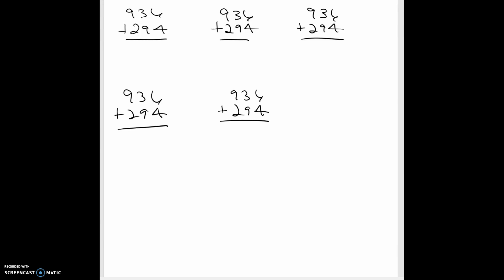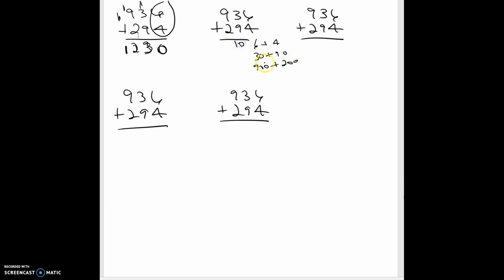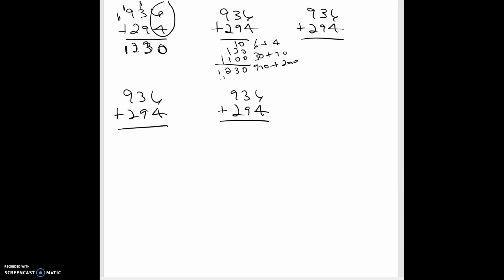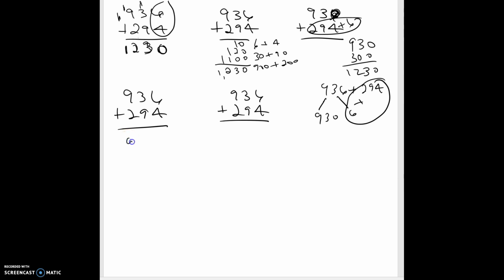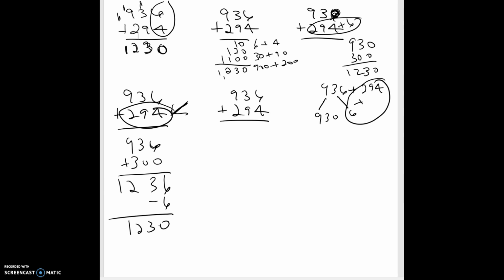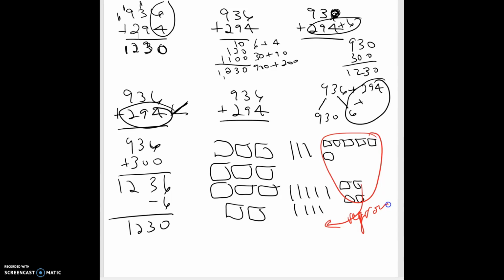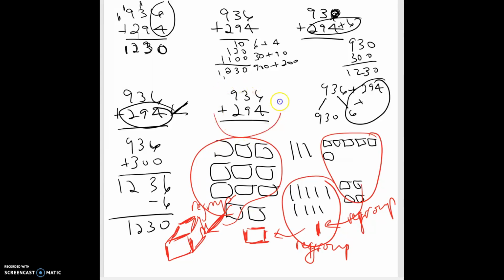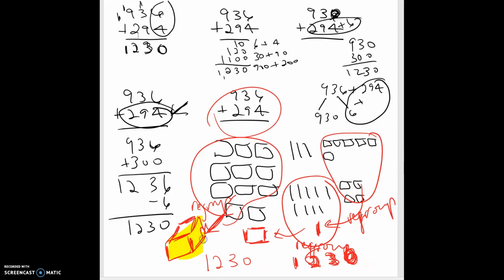Methods of Adding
Different methods people use to find the sum of two numbers.